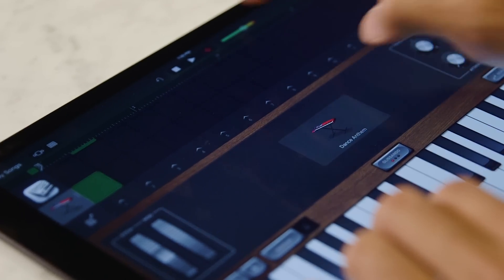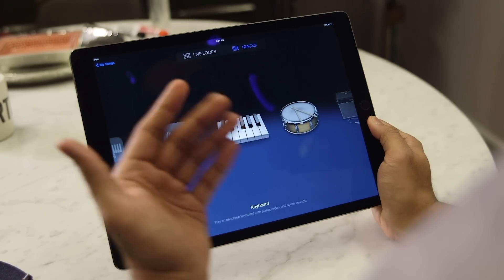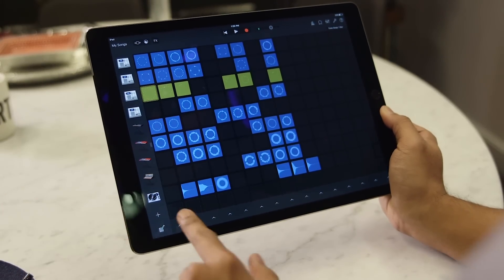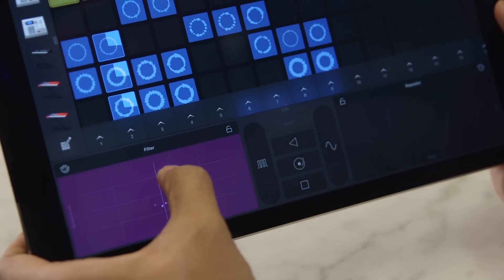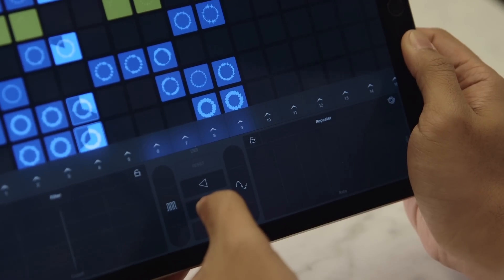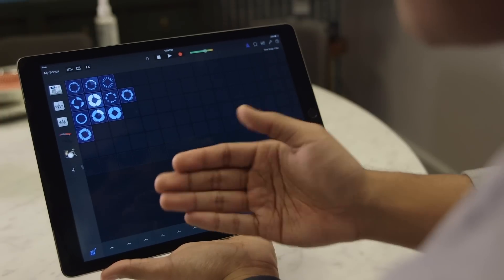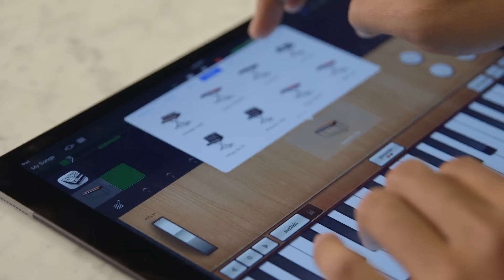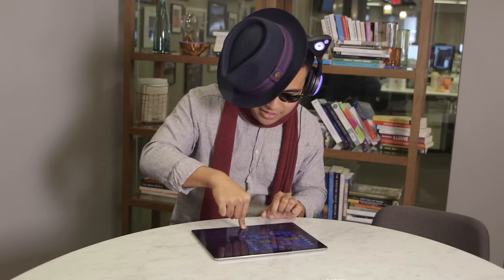Garage Band 2.1 for iOS: Hands-on